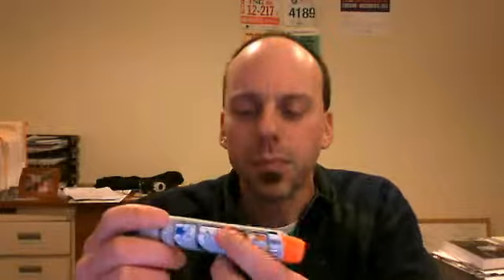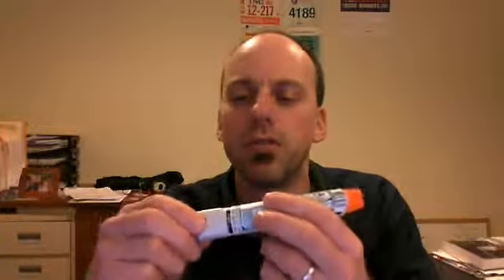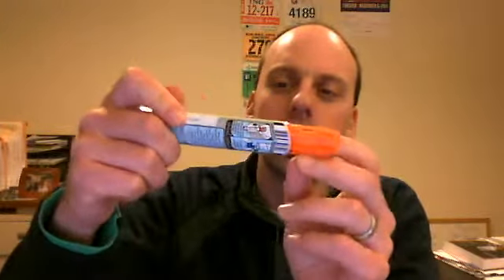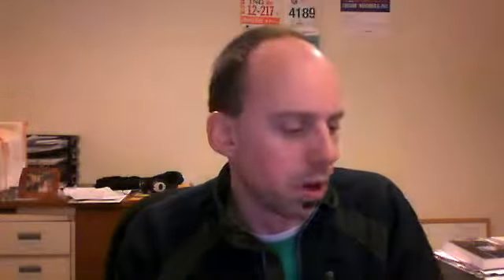February 2012 Everyday EMS Tips Mailbag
Review of products arriving in the February Mailbag to EverydayEMSTips.com ... EpiPen, DuoDote, Morgan Lens, and R-CAT Window for STEMI